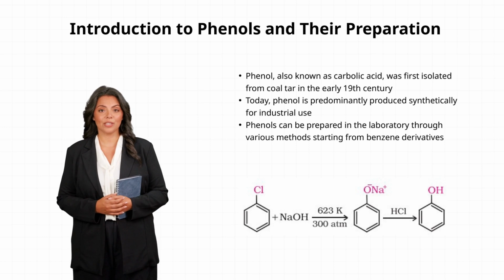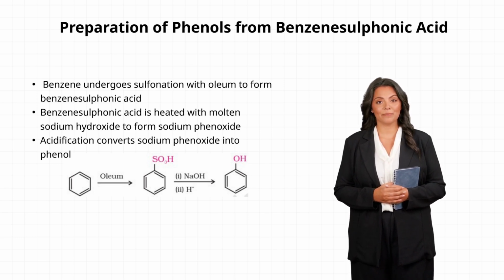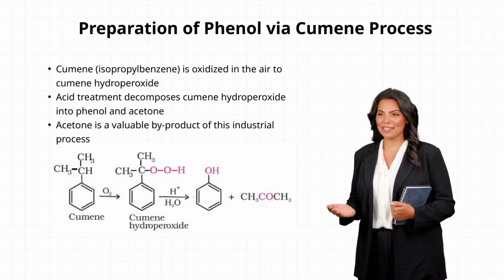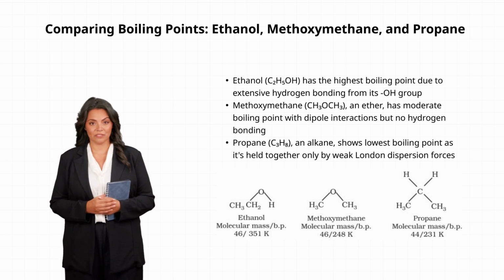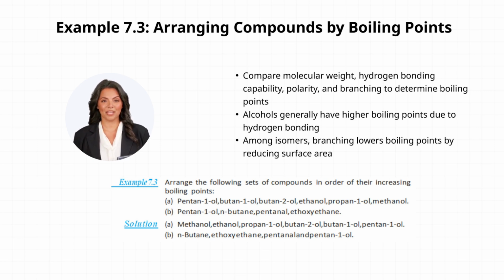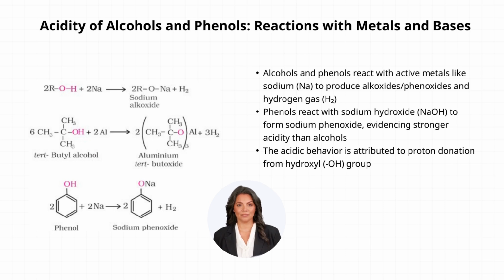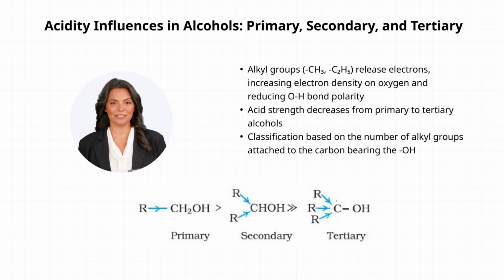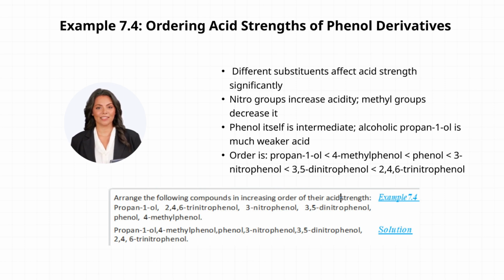Prepzy Class 12, Chemistry | CBSE Sample Class | AI-Powered Learning for Smarter Students